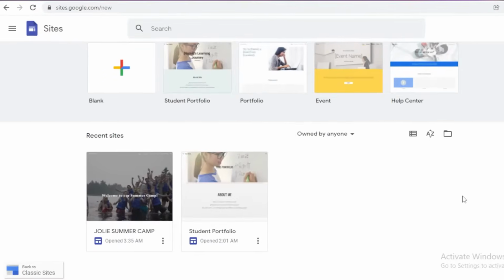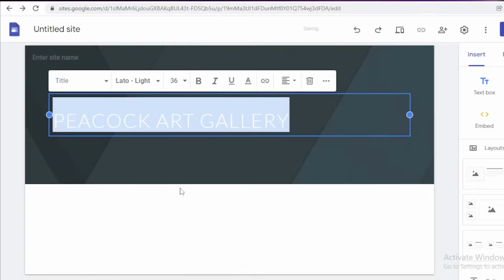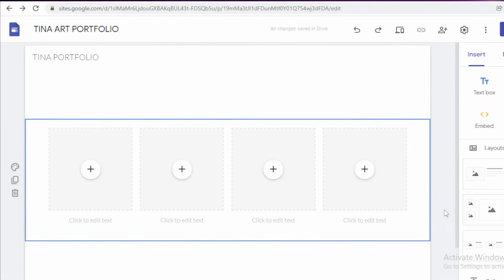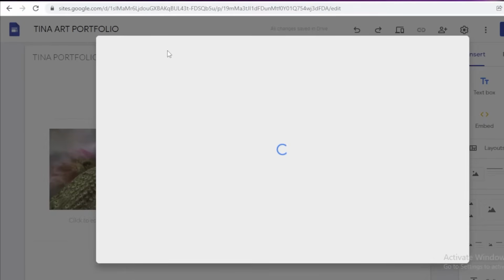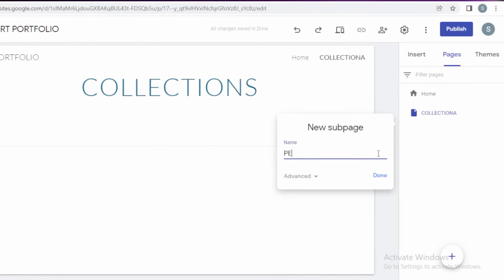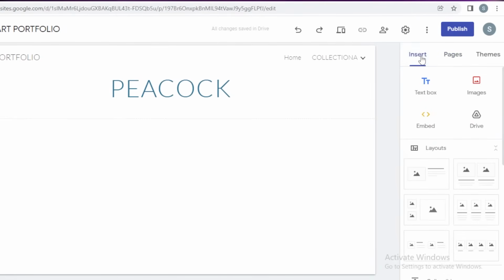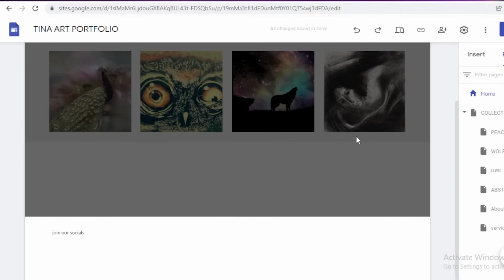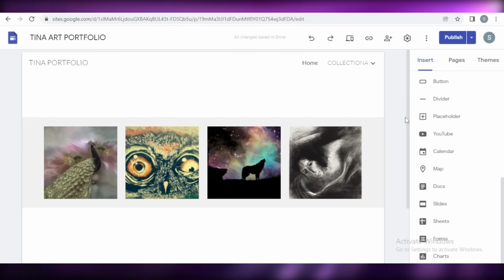Google Website Builder Tutorial 2025 (Google Sites)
In this video I show you How you can use google website builder to create your professional and creative website in 2025 as a beginner. google website builder come with a lot of templates and features to help you create an amazing website or a store.